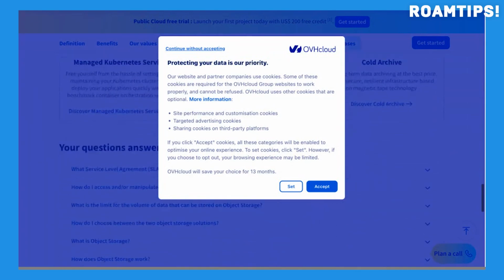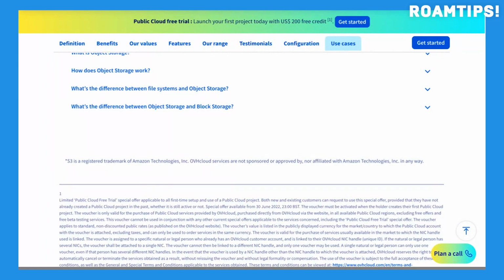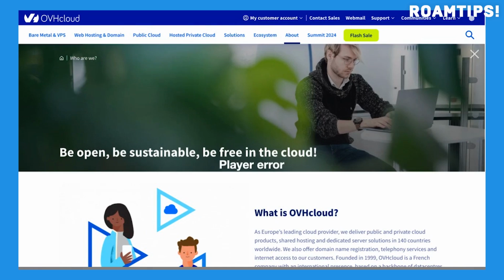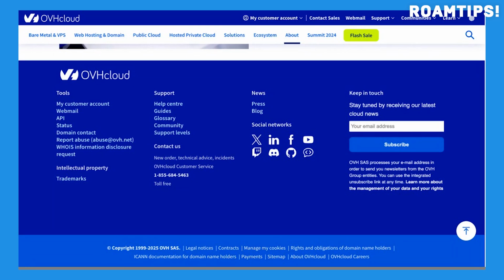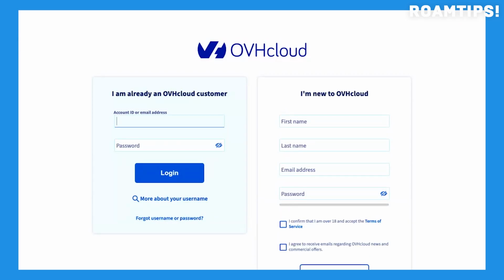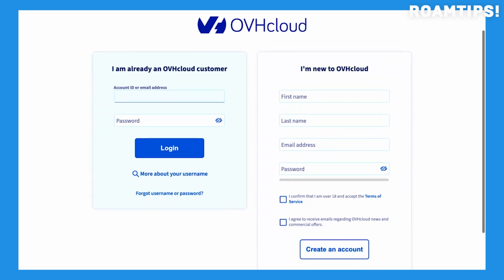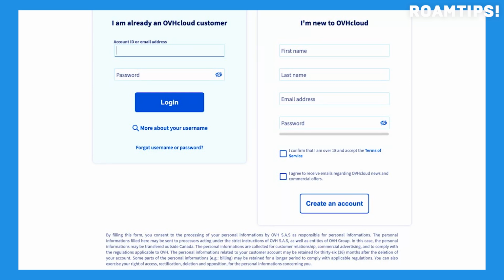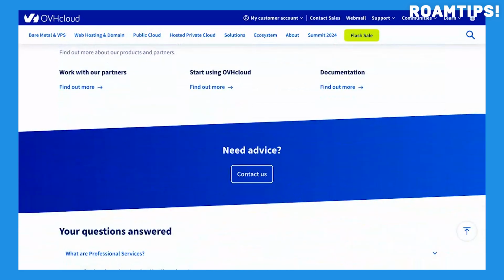OVHcloud Object Storage Review | Usage Experience